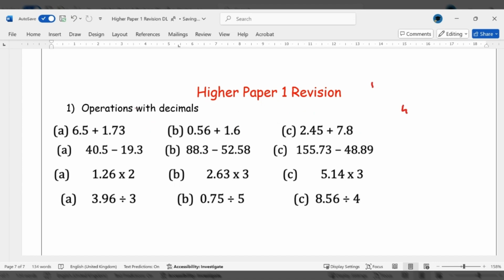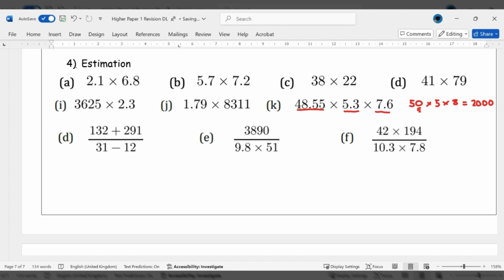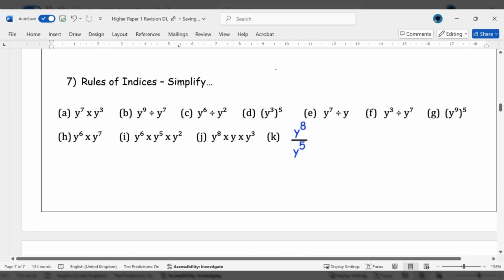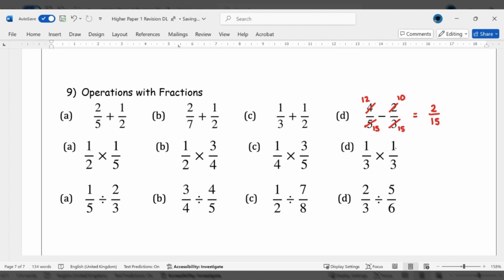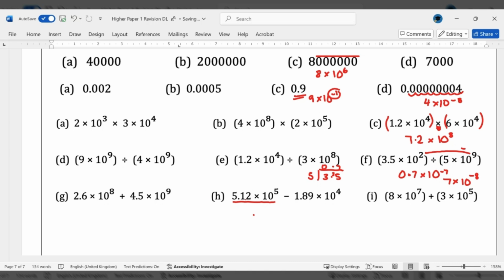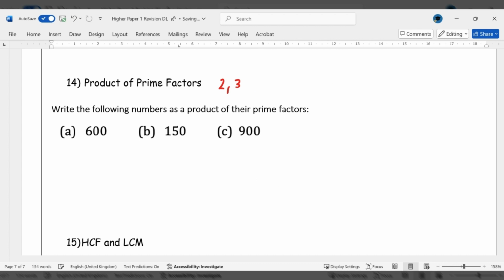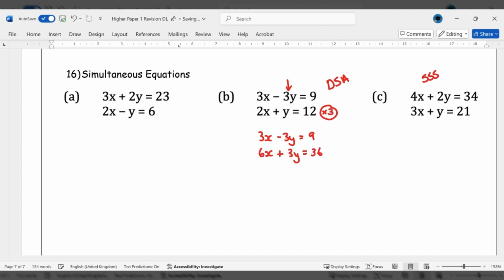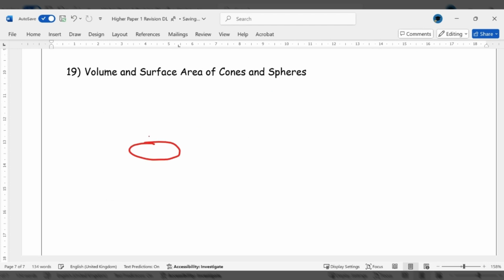Year 10 Mock 2025 Higher Paper 1 Revision